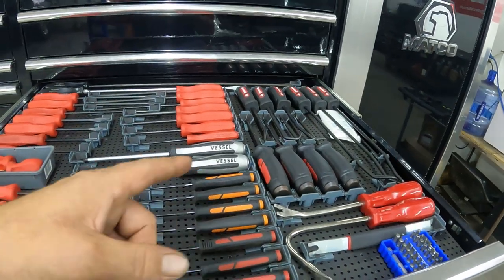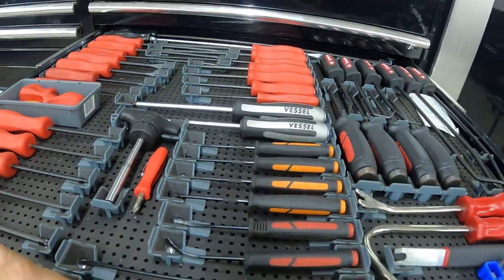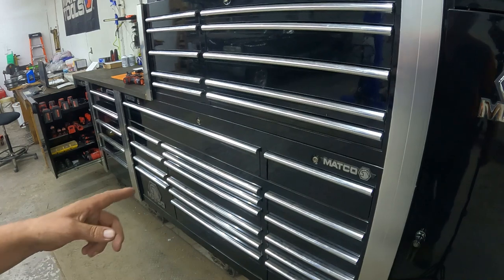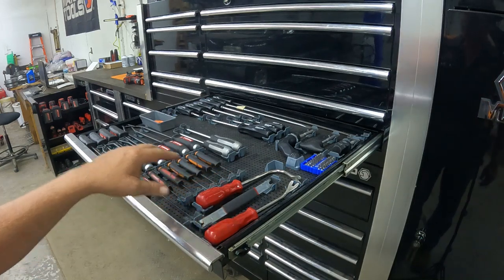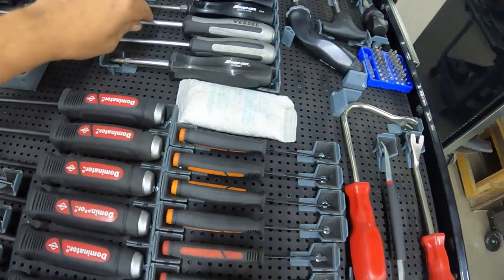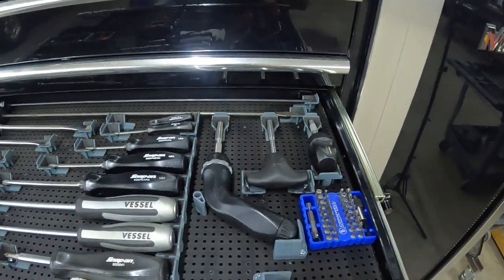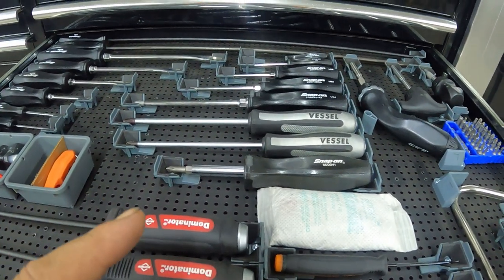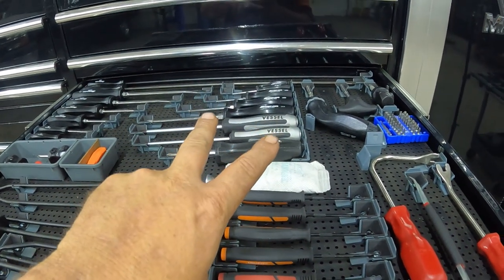screwdriver drawer reorganization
Got all my new snap-on screwdrivers rounded up and it was time for the Tekton screwdrivers to go out and move the Snap-on screwdrivers in. There for I had to change the screwdriver drawer around. And this is one of the cool things with @toolgridbymantis2184 no matter what the future holds this organization system can and will adjust with you without spending extra money